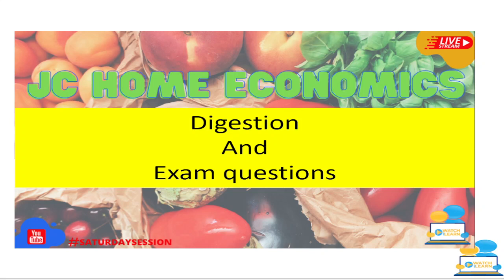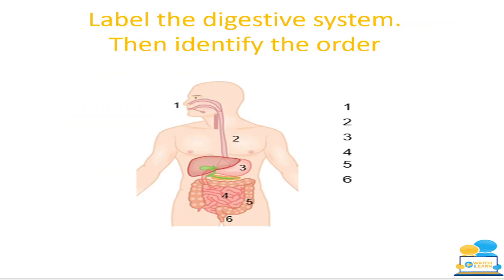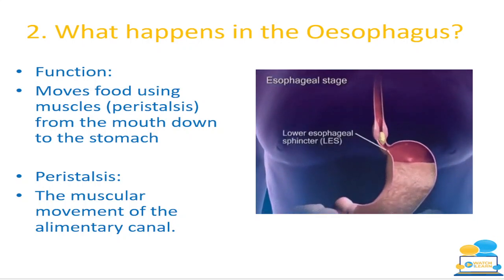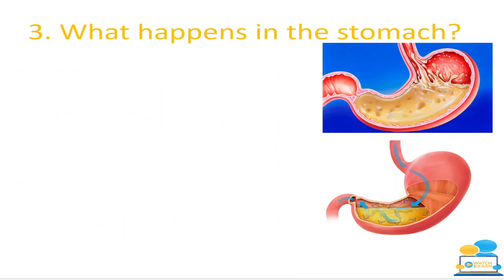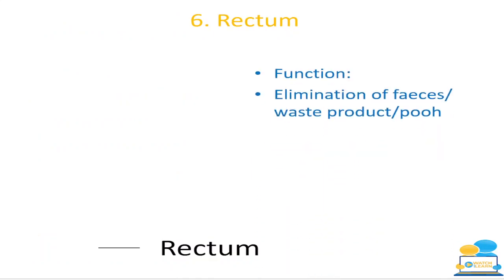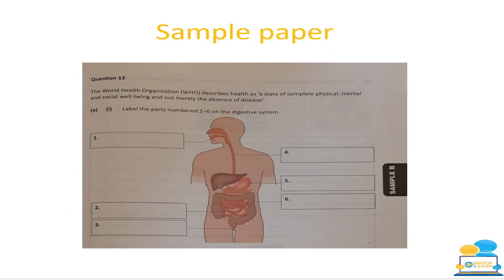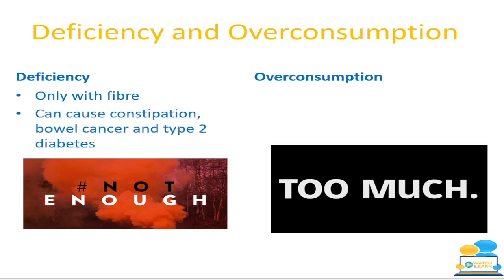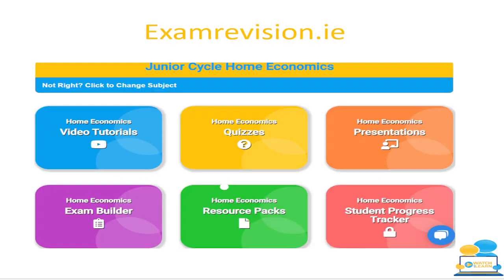Junior Cycle Home-Economics - Digestion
This SaturdaySession video analyses how food is broken down and assimilated in the body.

There's a 20% discount code for students who watch this SaturdaySession today - the discount code will get you 20% of our Standard and Premium plans but the offer expires tomorrow, Sunday at 11:59pm! The code is 'SATSESSION20'

Learn 🤓 Challenge❓Success🏆